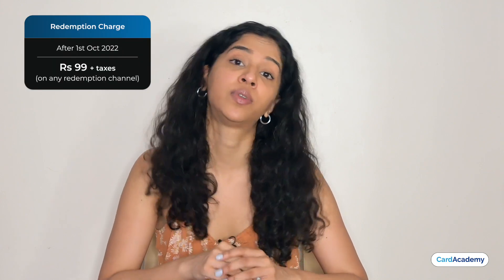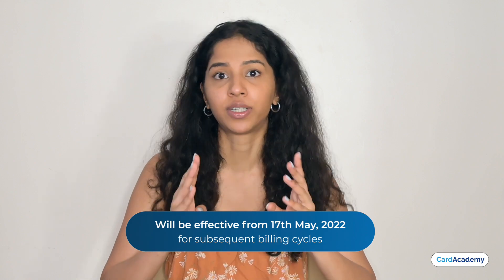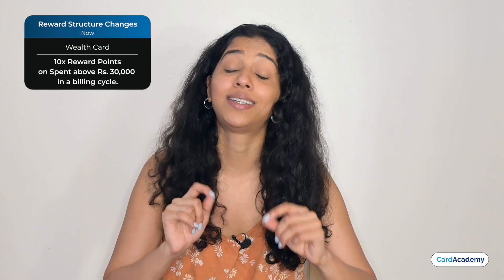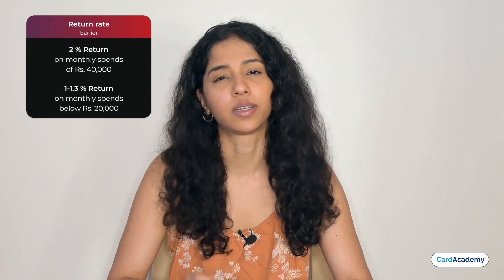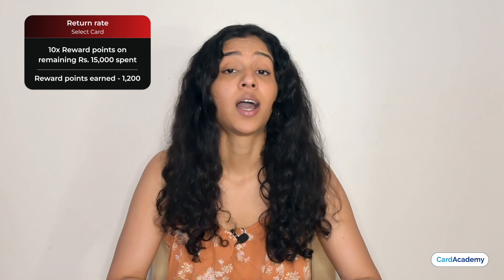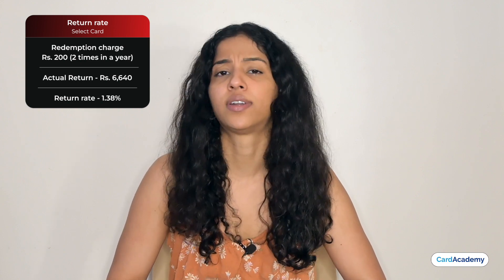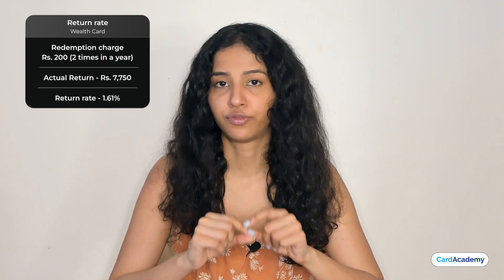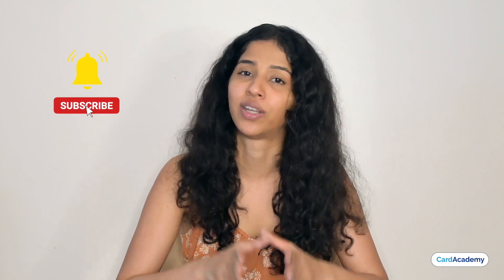Cards Devalued? I IDFC Credit Card Reward System changes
IDFC Bank has made some significant changes in the reward system. In this video, we discuss the changes made in the reward system of IDFC First Classic, Millennia, Select and Wealth credit cards in detail.